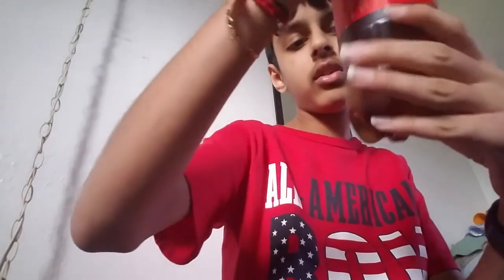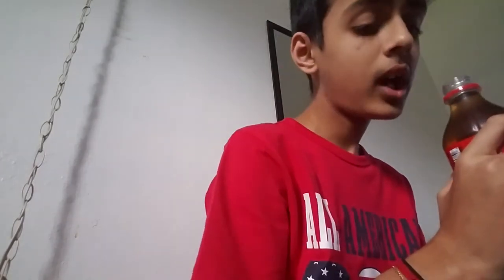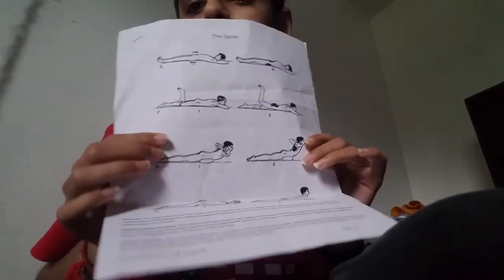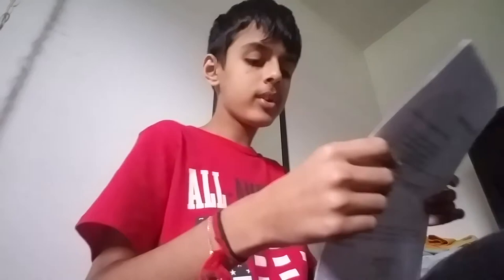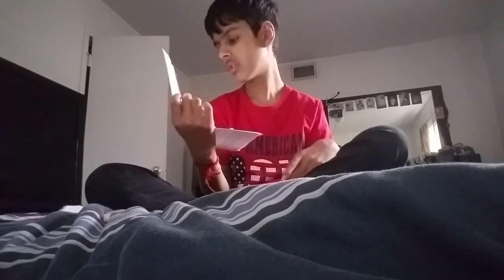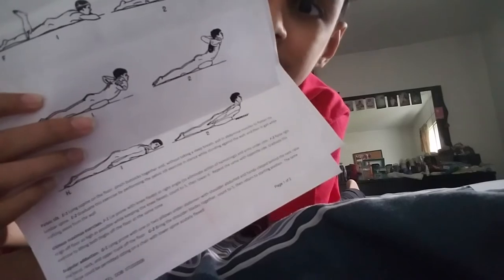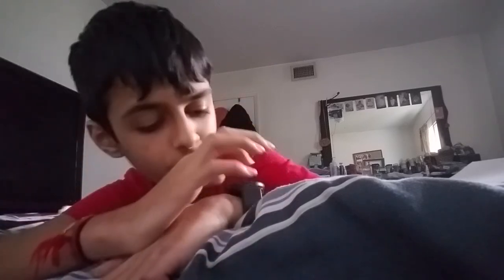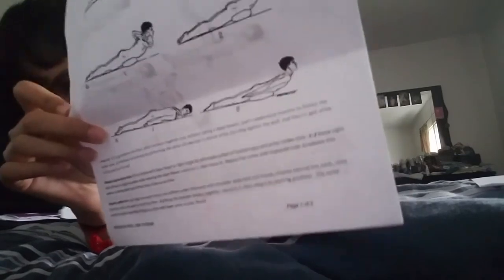ASMR Drinking Ice Cold Coke Cola Part 3 Challenge.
Link to my Zoom meeting
 EKrish Patel is inviting you to a scheduled Zoom meeting.

Passcode: 9yBxN7 3:00pm Everyday EST